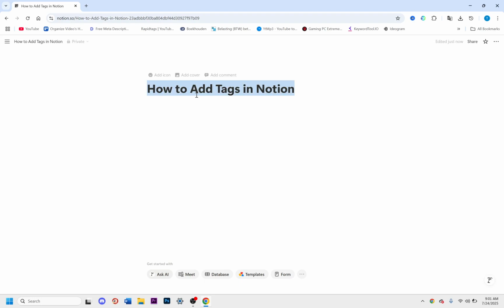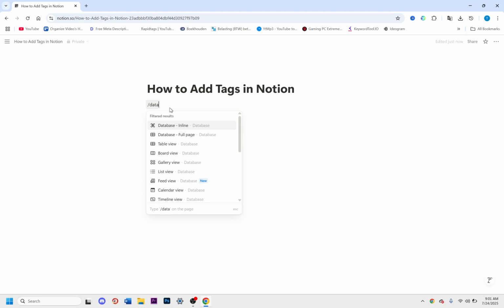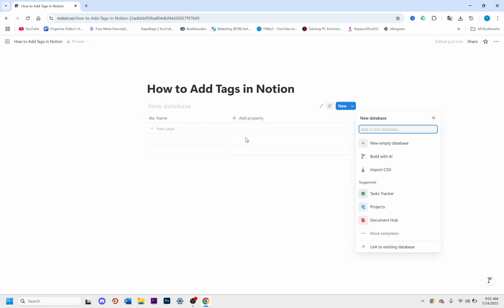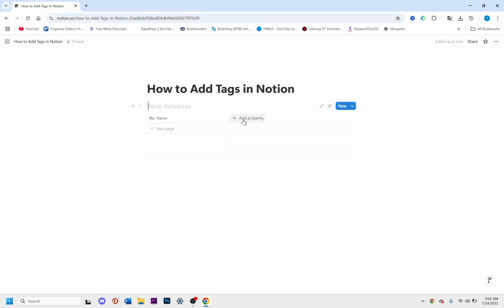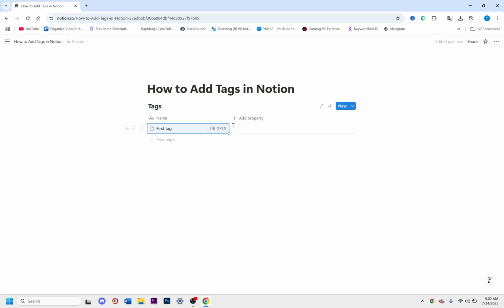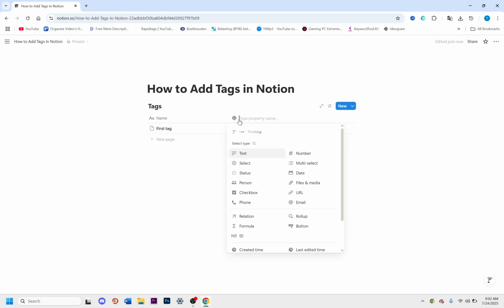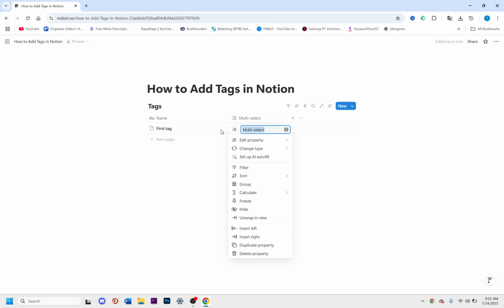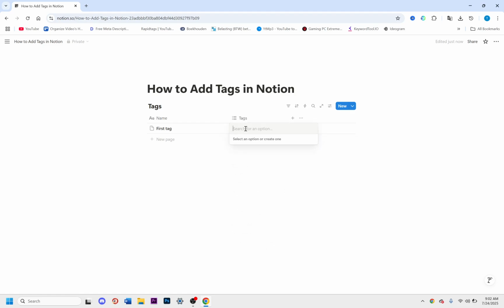How to Add Tags in Notion (Easy Guide)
Learn how to add tags in Notion with this easy guide. Organize your pages, tasks, and projects efficiently using tags to boost productivity. Perfect for beginners and advanced users on desktop and mobile in 2025!